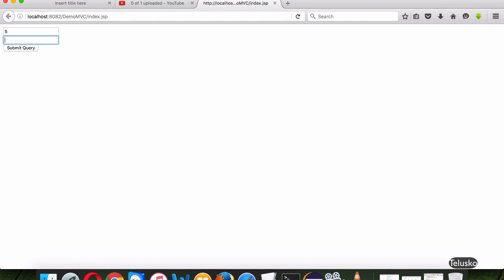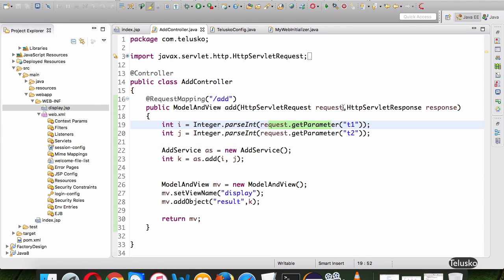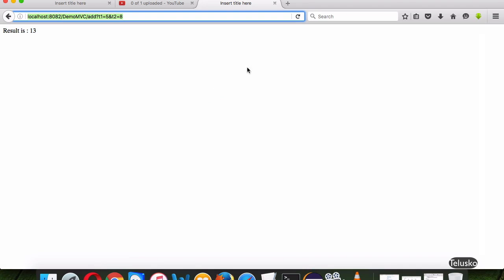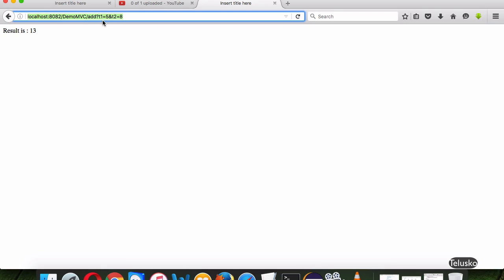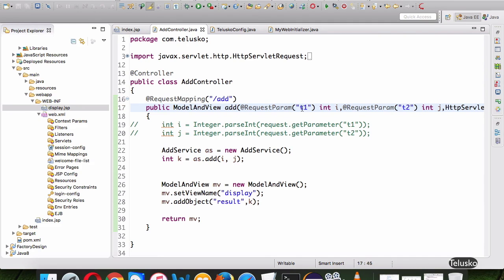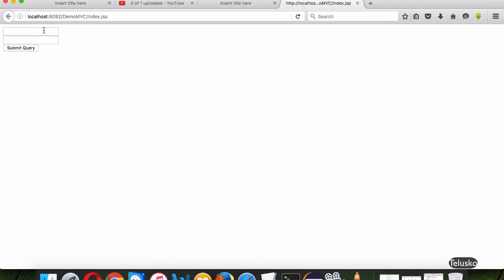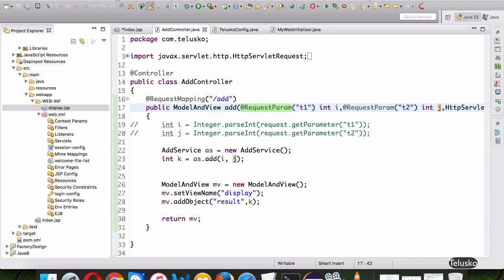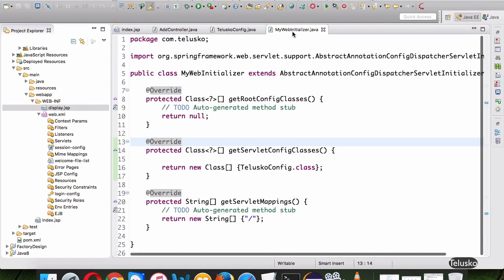Spring MVC Annotation | RequestParam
This video explain about new spring MVC annotation which is RequestParam.In Spring MVC RequestMapping annoation is mostly used  to map web requests onto specific handler classes and/or handler methods.
Sometimes we get parameters in the request URL, mostly in GET requests. We can use @RequestMapping with @RequestParam annotation to retrieve the URL parameter and map it to the method argument.